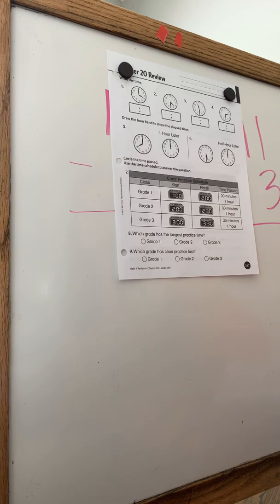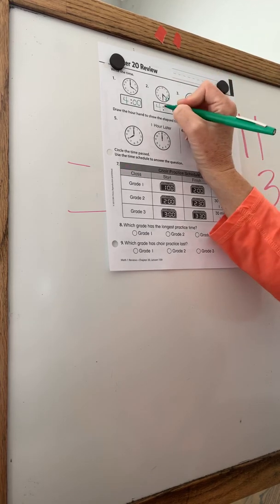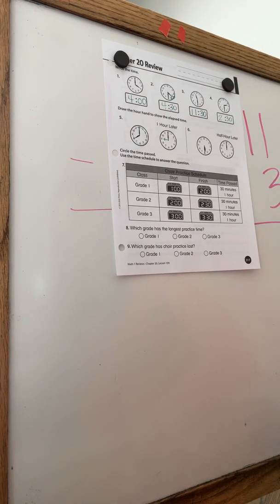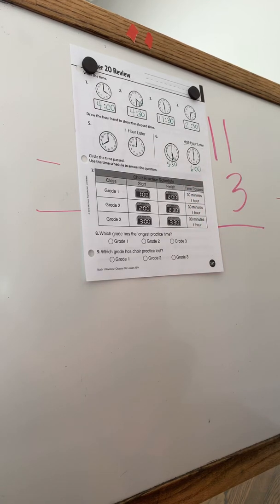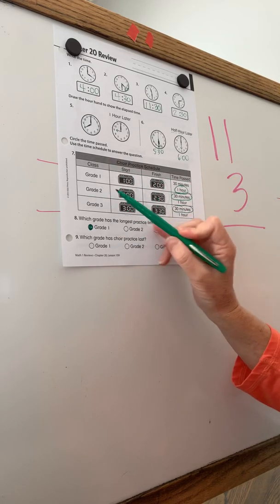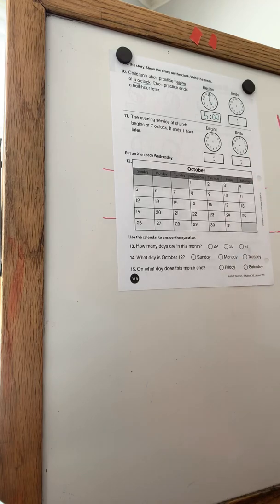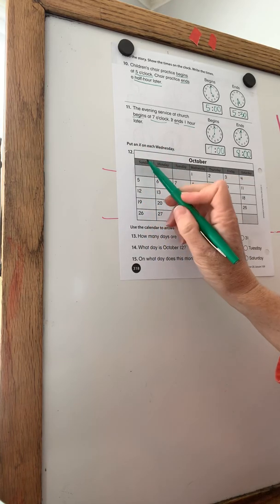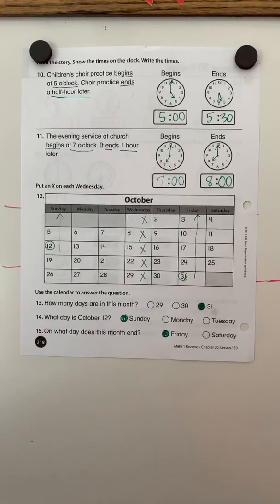Chapter review 20